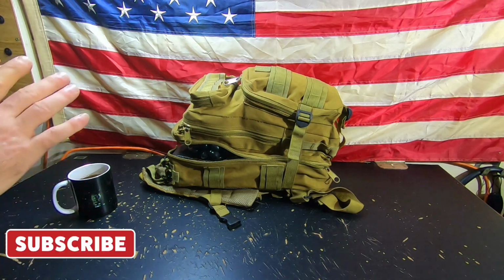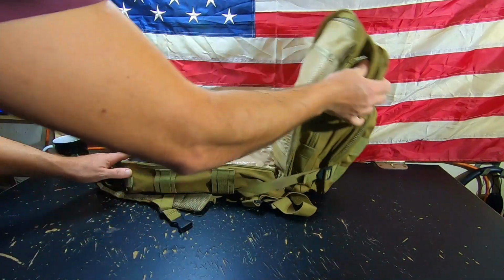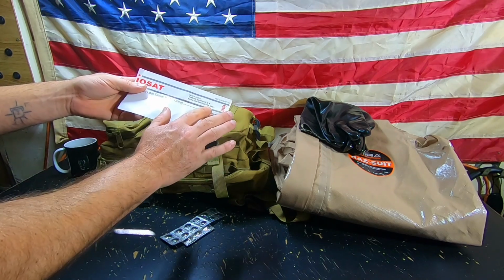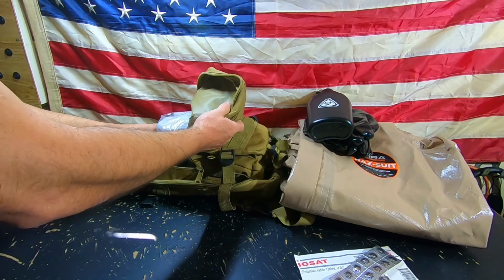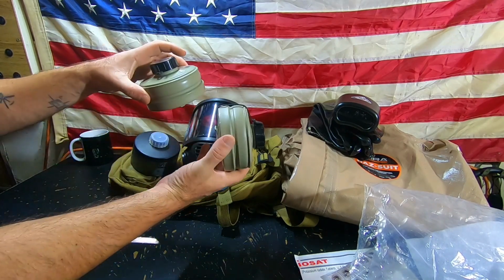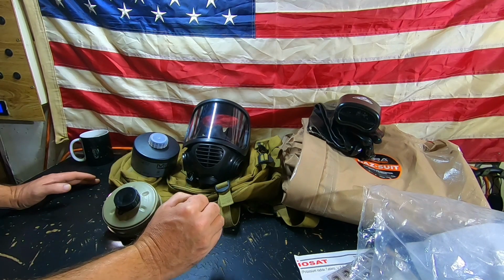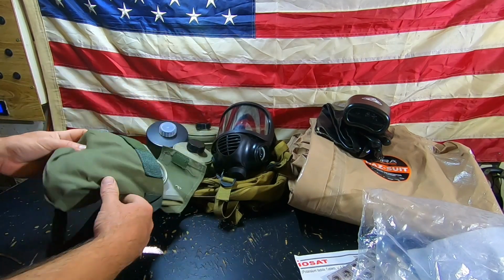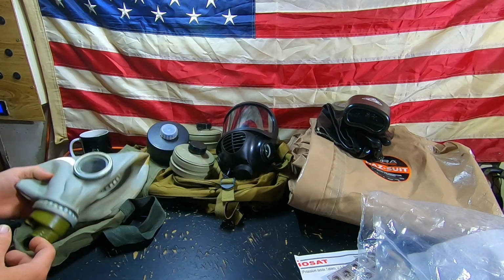Nuclear Protection Kit For Your Vehicle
Nuclear Protection Kit For Your Vehicle. With threats of nuclear war are you prepared ? This is the CBRN Equipment we keep in our vehical.

MIRA Saftey
Gas Masks and Suits

Sawyer Camp Filter

Faraday Defense
Emp Protection for your Equipment and material to creat your own.

OKMO 2000 Watt Solar Generator

Luby 700 Watt Power Station

Purifyus MyShield
Survival Living MyShield Bug Out Bag Kit